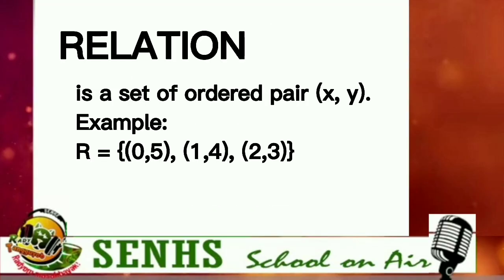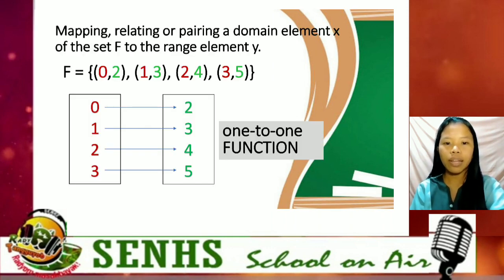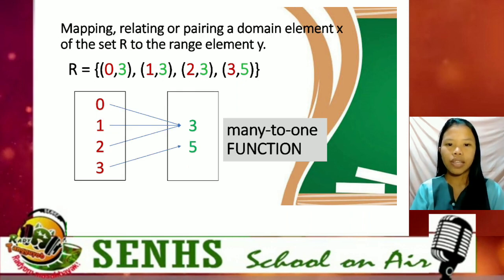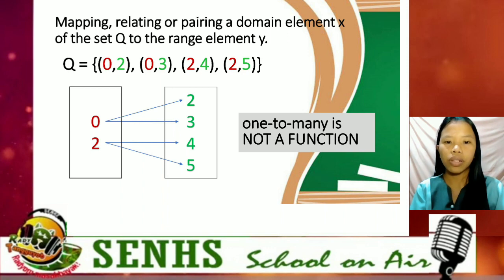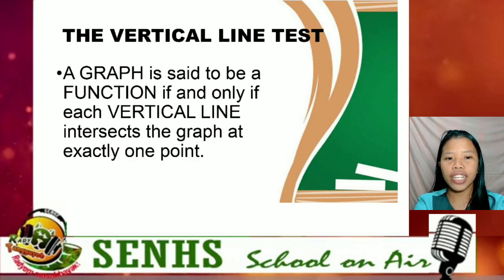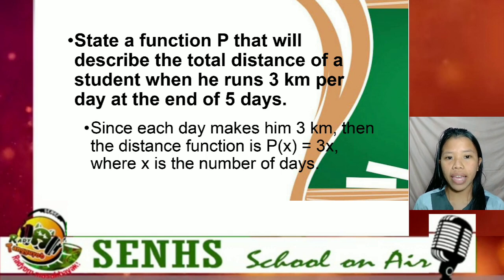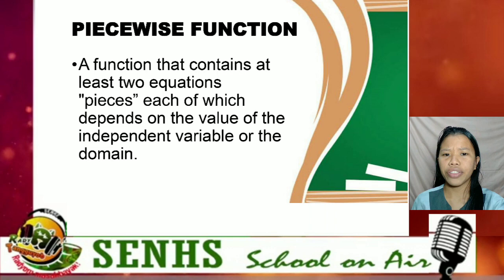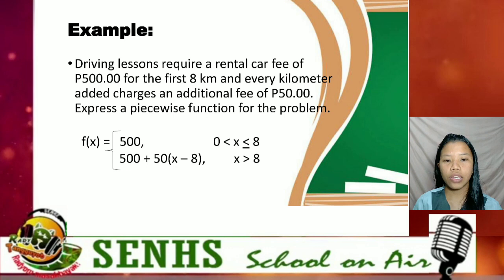GENERAL_MATHEMATICS_GRADE11_DOMAIN, RANGE and FUNCTIONS | ALS 2023